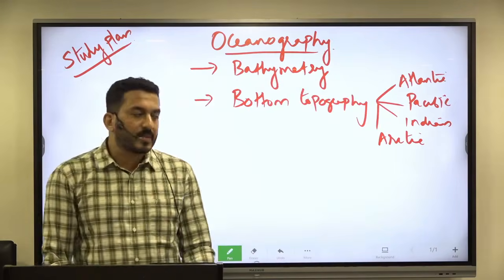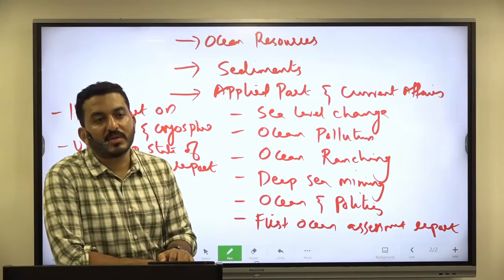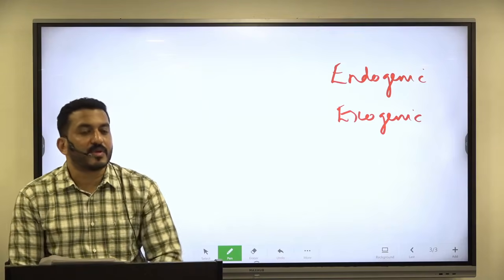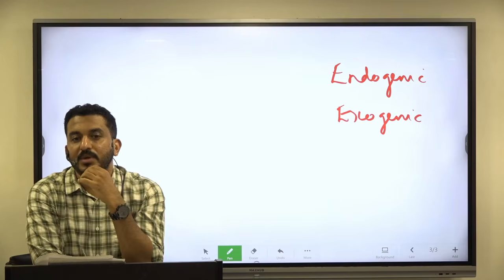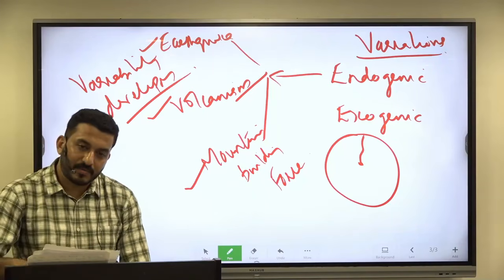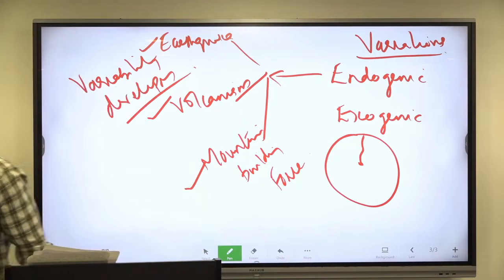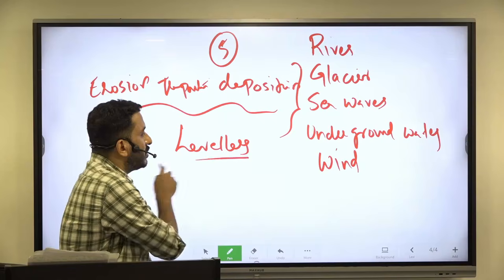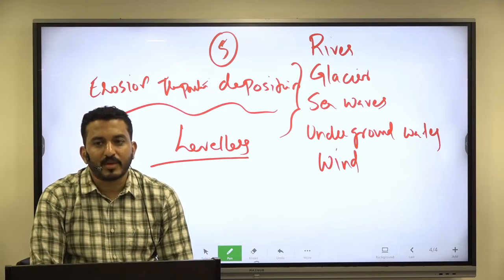Geography Optional Open Classes | Nikhil Lohithakshan | iLearn IAS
Are you preparing for UPSC Civil Services Exam 2025 and confused about which optional to choose? Join our Geography Optional Open Classes at iLearn IAS – Kerala’s trusted UPSC coaching institute.

Why Choose Geography Optional?
✅ 50% Overlap with GS Papers (GS1, GS3, Essay)
✅ Logic-driven subject – easy to understand & retain
✅ High scoring with consistent track record

✨ Why iLearn IAS for Geography?
1️⃣ Proven Toppers: Mentored achievers like Minnu P. M IAS (2020) & Sonnet Jose IAS (AIR 54, 2024).
2️⃣ Consistent Results: Alumni in Top 100 – Mithun Premraj IAS (AIR 12, 2020), Atul J IFS (AIR 13, 2017), Alfred O. V IAS (AIR 57, 2021) and many more.